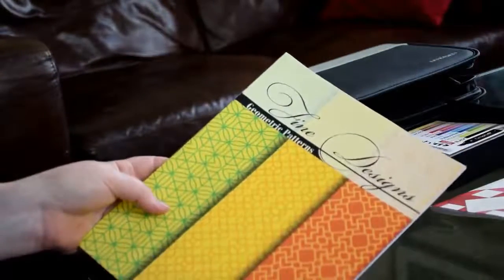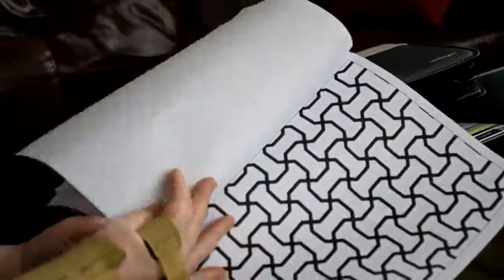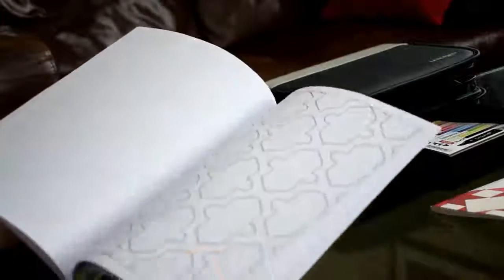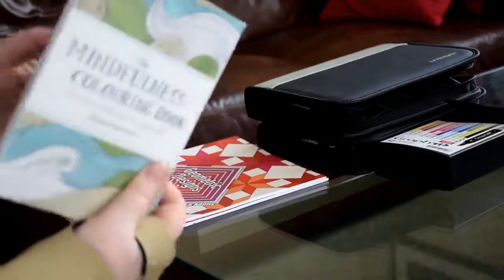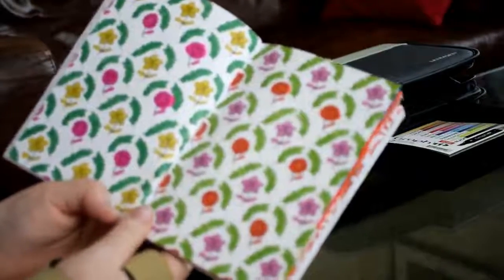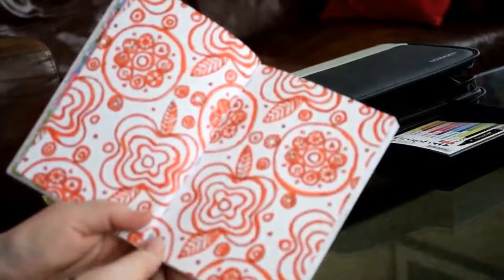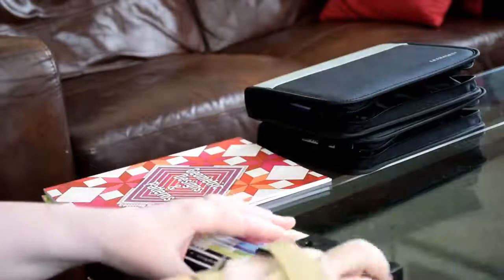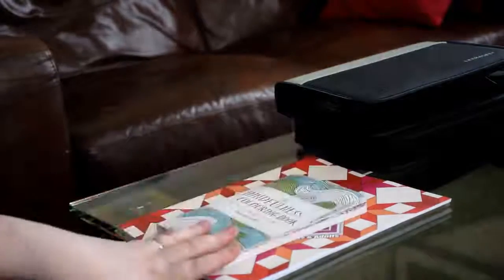Shout Outs and Mindfulness Colouring.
Coloring Books for Kids and Adults:

1. Geometric Patterns Fine Design: Lilt House.

2.Geometric Designs & Patterns: Lilt House.

3. The Mindfulness Colouring Book (Anti - stress art therapy for busy people) by Emma Farrarons.

Links are  to Amazon.co.uk .